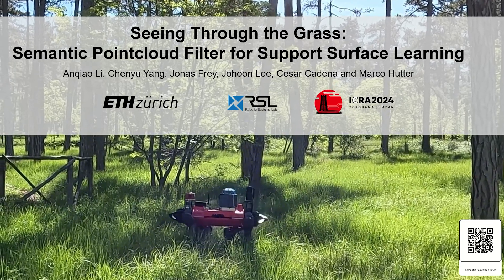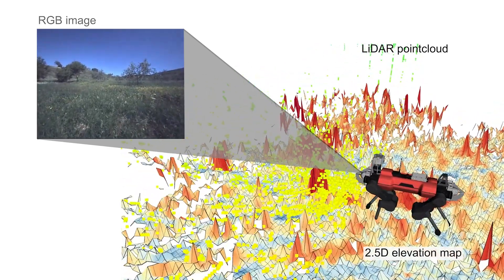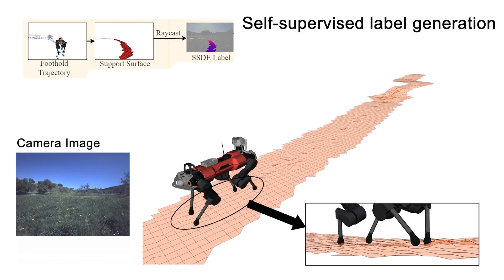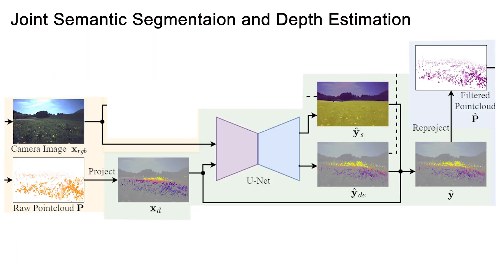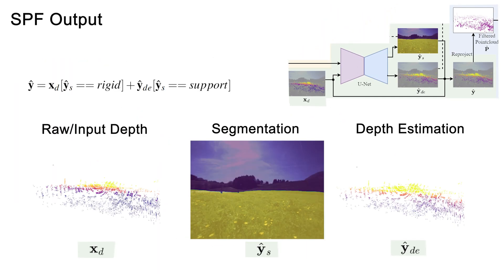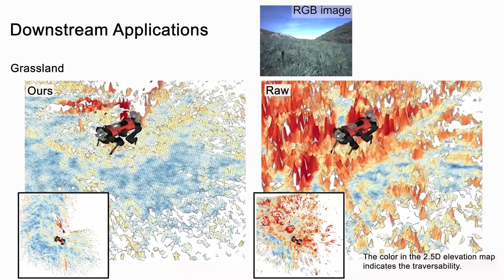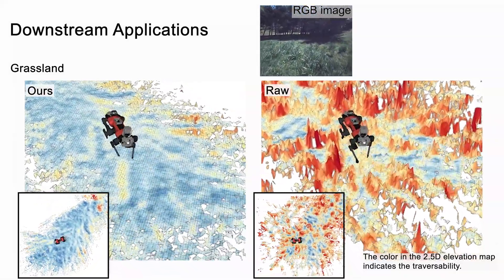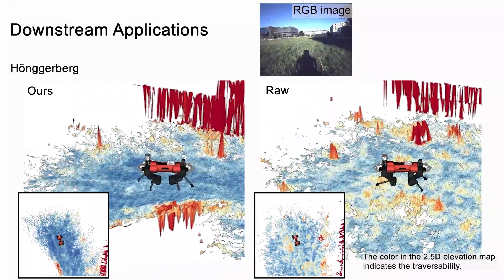Seeing Through the Grass - RA-L 2023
Video created by Anqiao Li
Authors: Anqiao Li, Chenyu Yang, Jonas Frey, Joonho Lee, Cesar Cadena, Marco Hutter